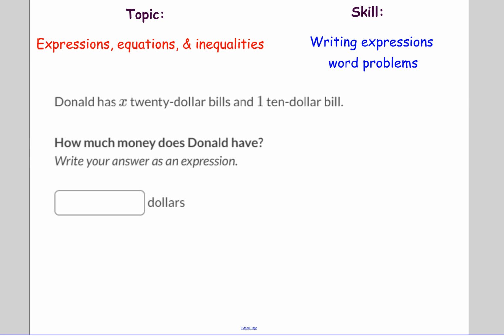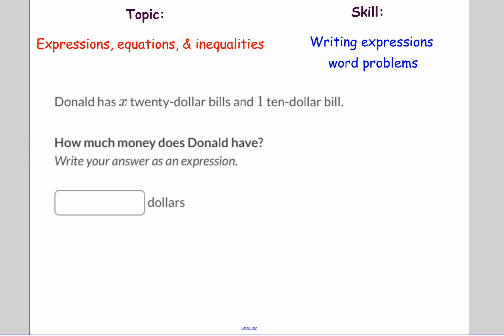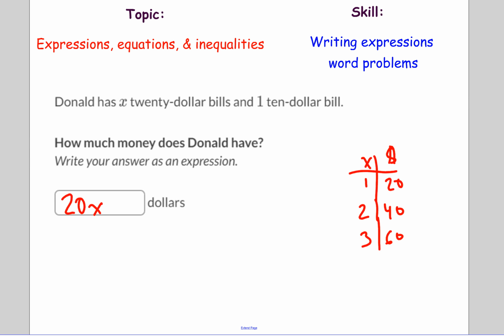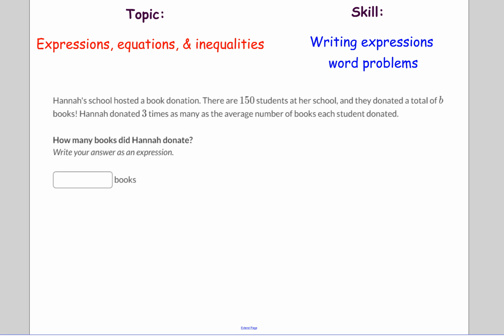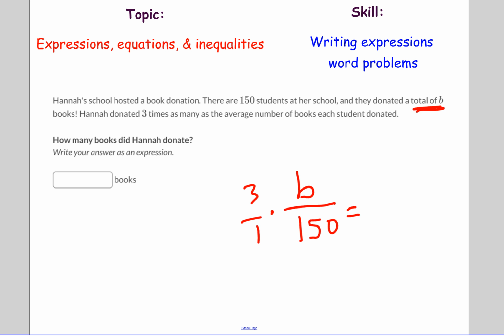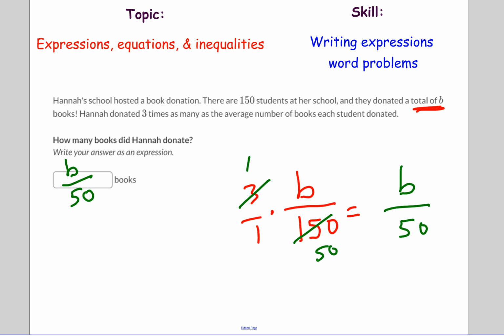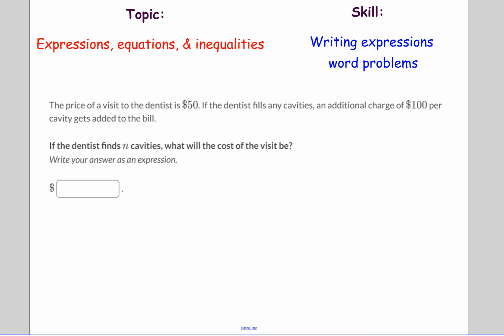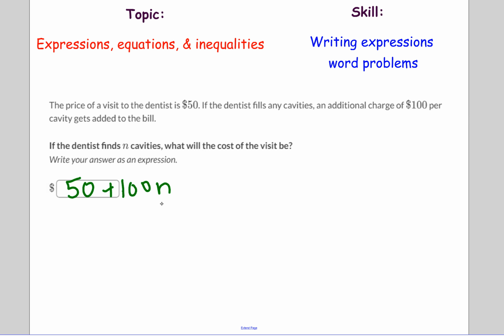7 Writing expressions word problems